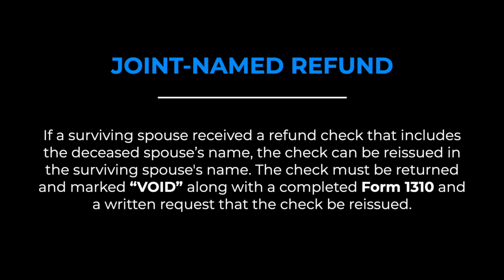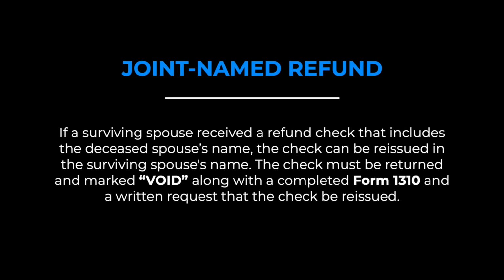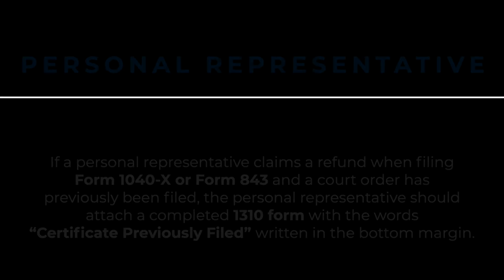Claiming a Deceased Taxpayer’s Refund | IRS Form 1310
IRS Form 1310 is used by an executor, administrator or representative in order to claim a refund on behalf of a deceased taxpayer.

In this video we cover:

What IRS Form 1310 is
Who is and who isn’t required to file
Defining a personal representative
How to notify the IRS if a taxpayer is deceased
And more

0:00 Intro
0:37 Situations when Form 1310 is required
1:33 When is Form 1310 not required?
2:30 Do I need to provide a dead certificate?
2:44 What status does a surviving spouse use?
2:57 What is the deadline for filing a final tax return?
3:11 How do I notify the IRS that the taxpayer is deceased?
3:21 How to access an official form